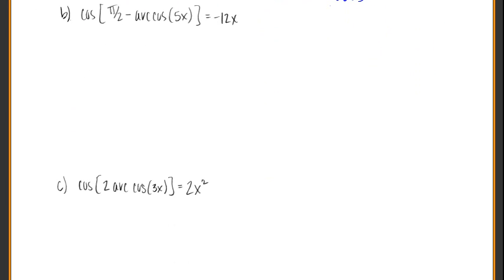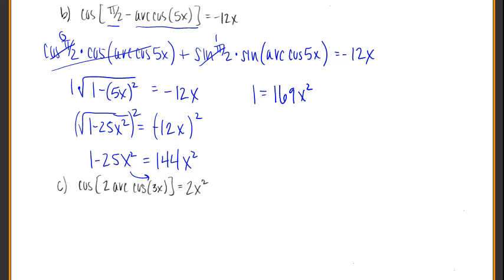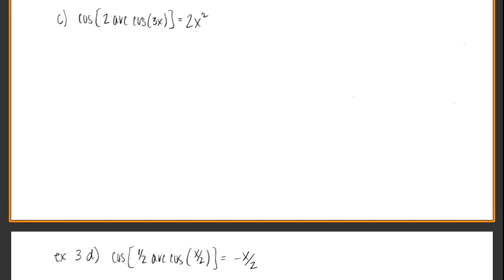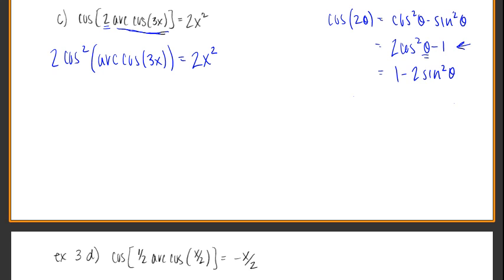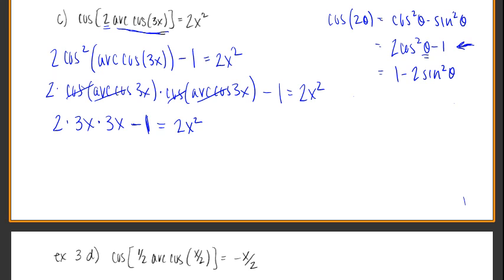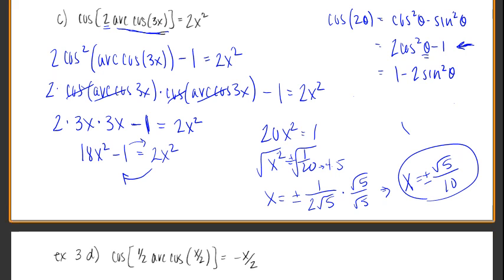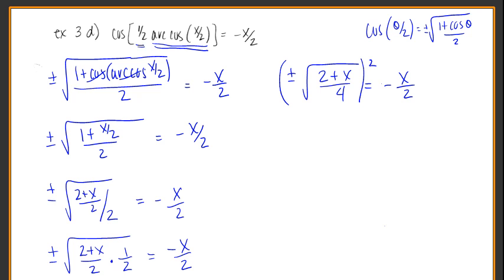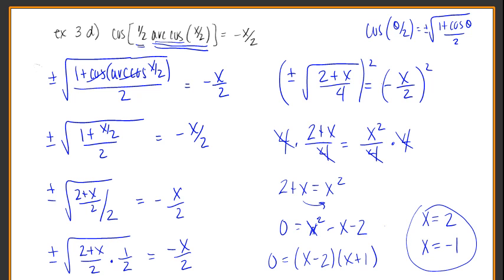2412 - Pre-Calculus - Lesson 48 (Part 2) & 49 - Video 3